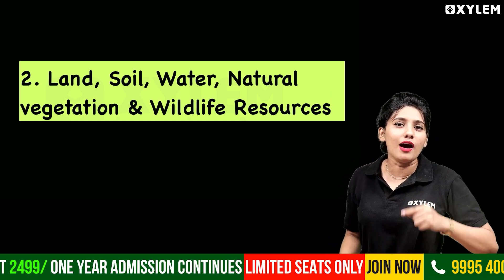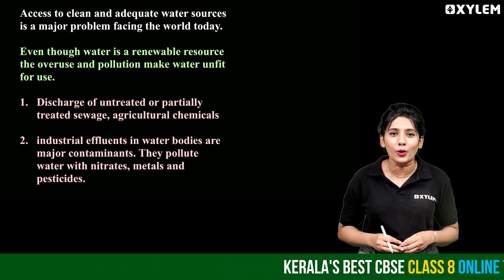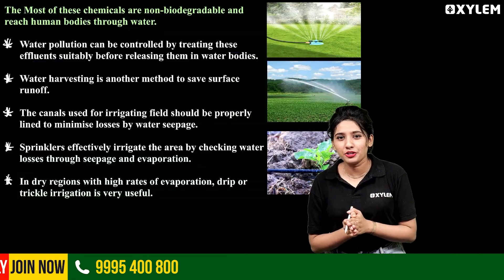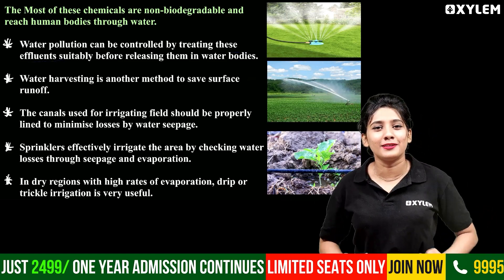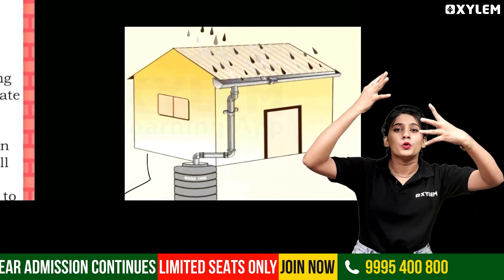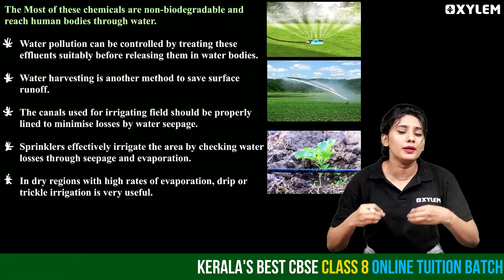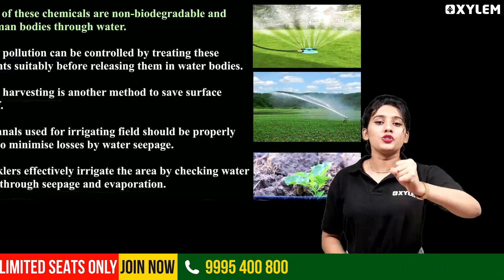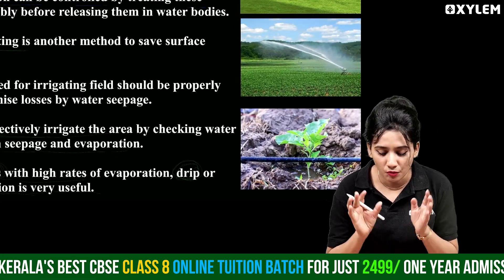Class 8 CBSE Geography | Methods of Water Conservation - Important ആണ് | Xylem Class 8 CBSE